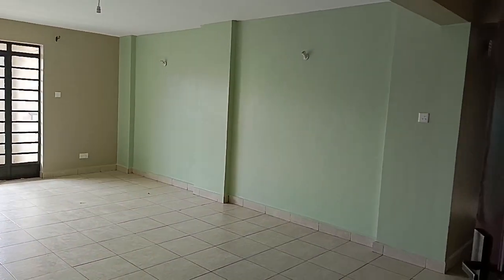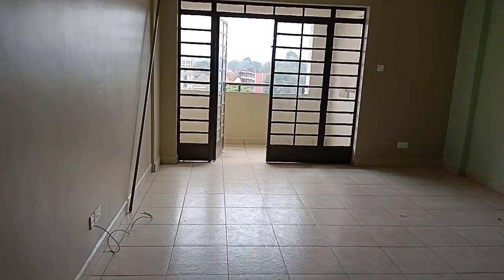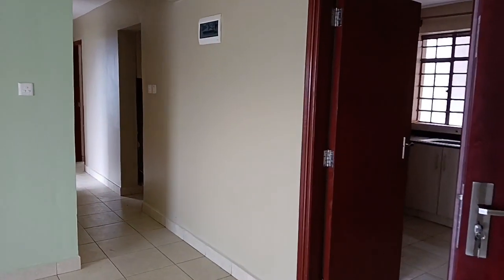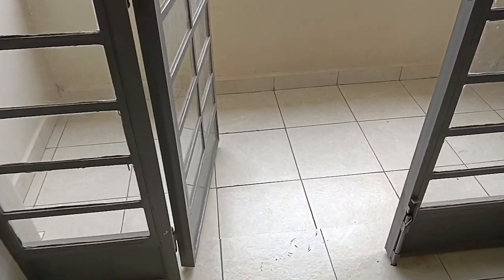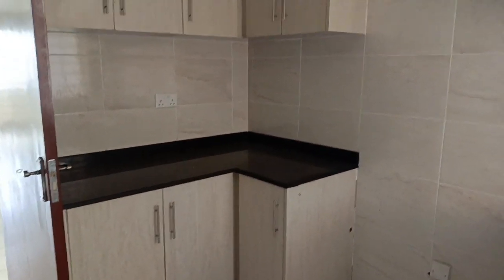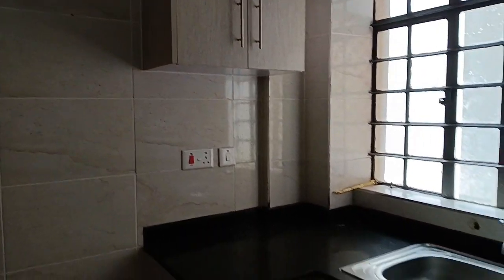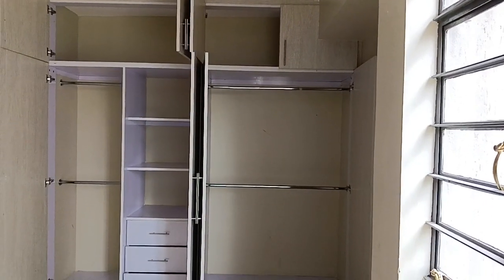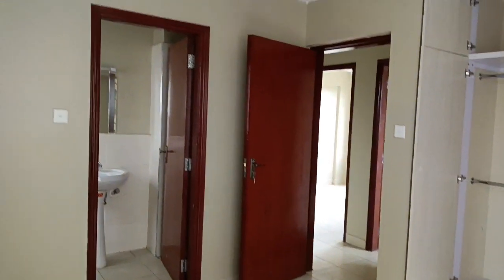Spacious 3 bedroom apartment for sale at Kasarani only 7.9M/56$ | Available also for rent 45,000.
Spacious three(3) bedroom unit available for rent located at Kasarani Clayworks area.
Renting at 45,000/= per month asking for a two month deposit.
Rent is inclusive of service charge,
Similar Unit for sale at 7.9M ksh / 56,469USD
Features include:
*Spacious living room opening up to a large balcony space,
*Tones of natural light,
*Spacious kitchen with ample kitchen cabinets, a space for your fridge and cooker and pantry,
*Laundry room fitted with tap and drainage ,
*Separate toilet and bathroom,
* Water heater,
*Master en suite
*Inbuilt wardrobe space,
*Ample parking space,
*Lifts,
*24 hours security,
*Garbage chute
Agent fee 10%